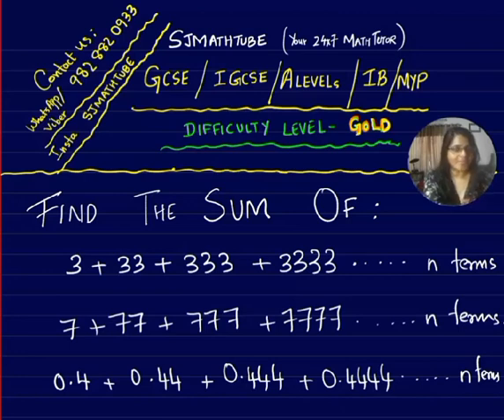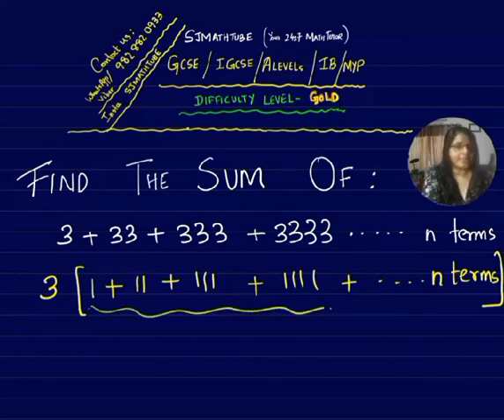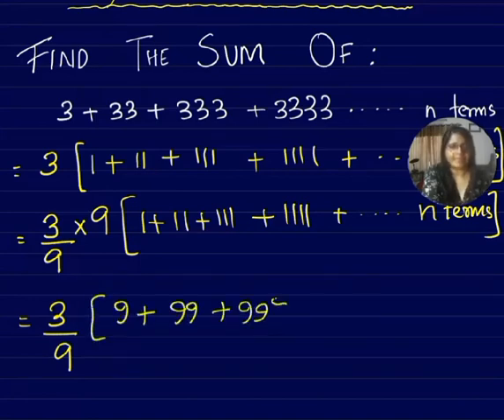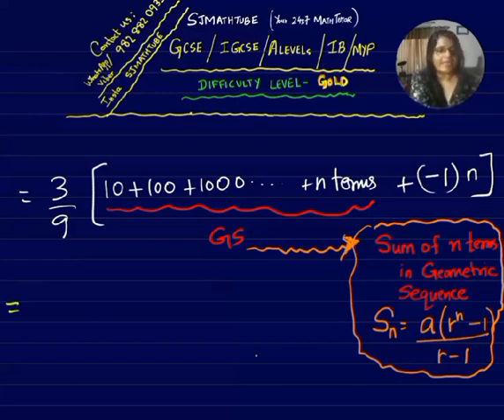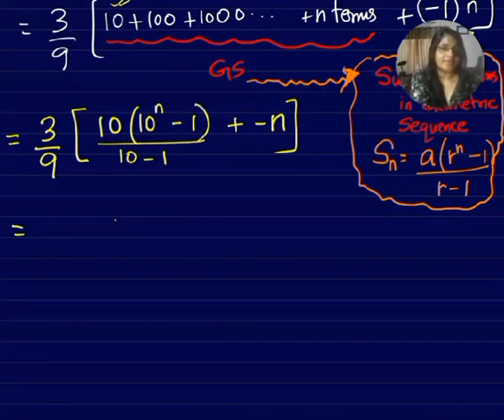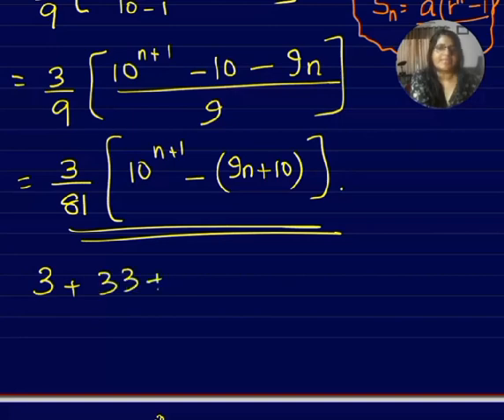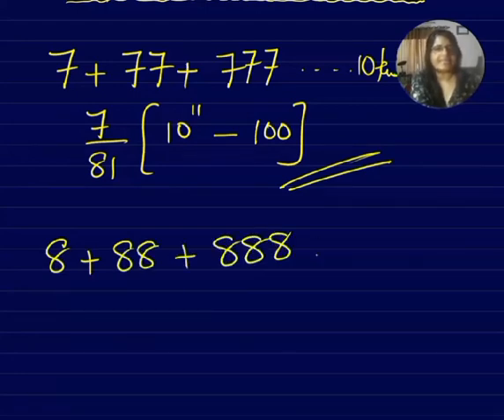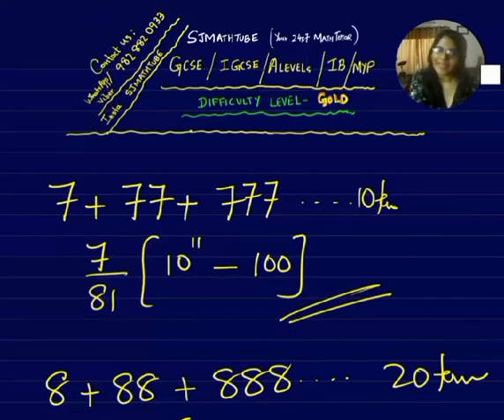Find the sum of 7 + 77 + 777 + ... n terms or 3 + 33 + 333 + 3333 ... n terms ANSWER in SECONDs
Want to solve tricky number pattern sums like 3 + 33 + 333 + 3333 + ... in seconds? This video shows you easy shortcuts and smart tricks to quickly find the sum of such series without lengthy calculations. Perfect for students preparing for exams, competitive tests, or anyone who loves fast math hacks. Watch, learn, and impress your friends with these speedy methods!

In this video, we explore the fascinating pattern of the series 7 + 77 + 777 + 7777 + ... up to n terms. Learn how to find a general formula for the sum of these numbers using mathematical techniques! Whether you're preparing for school exams or just love math patterns, this step-by-step explanation will make it easy to understand. Perfect for students in high school, engineering entrance prep, and anyone curious about number series.